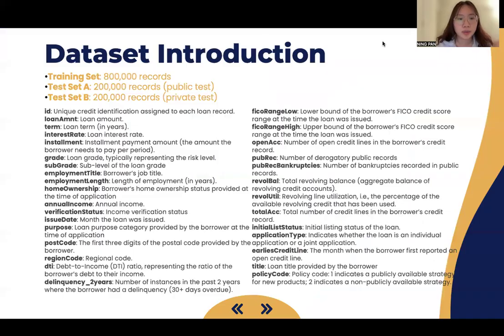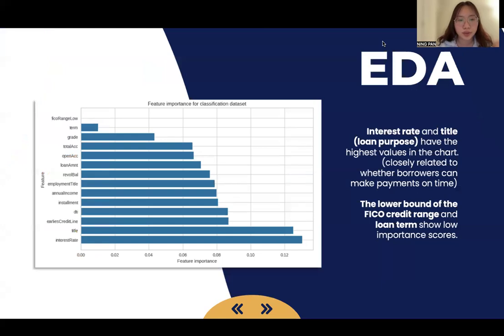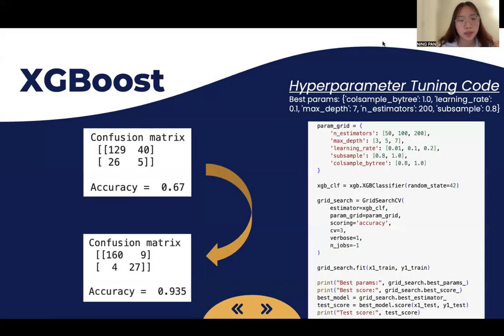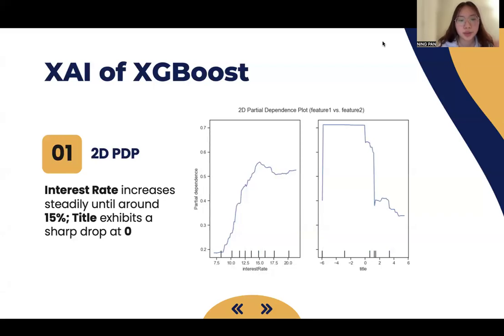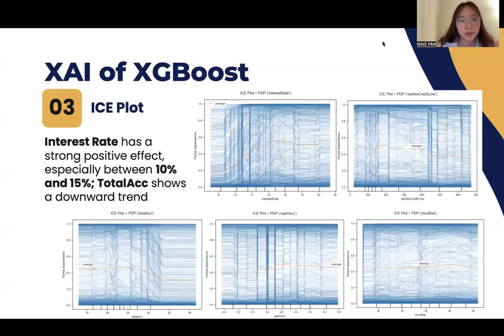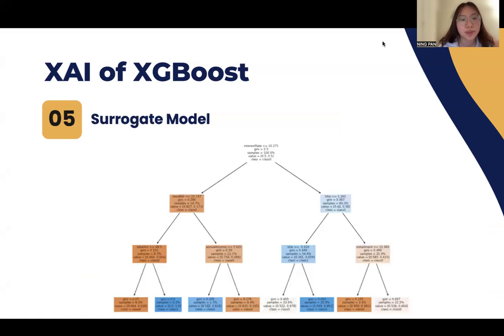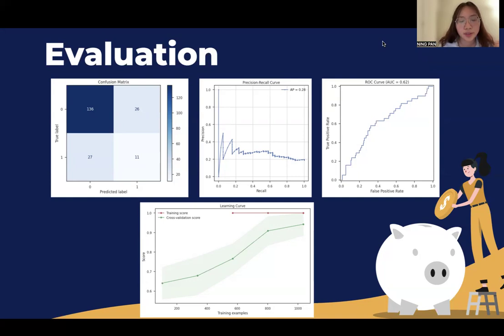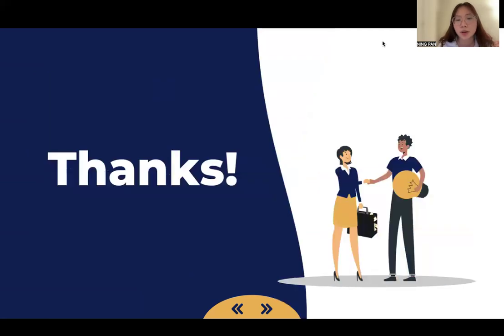M5 Practice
Ning Pan & Xinyang Tong